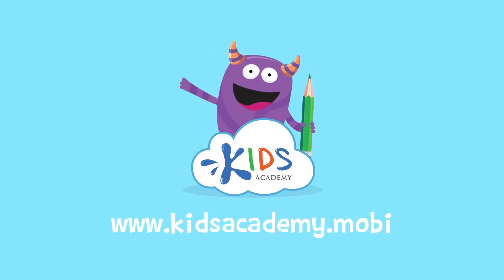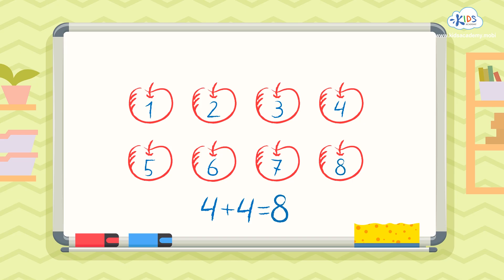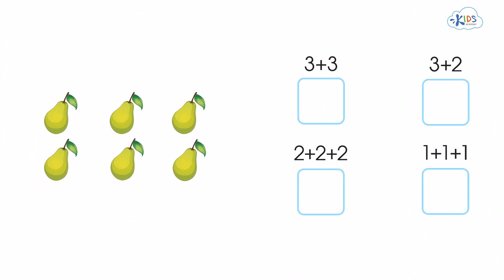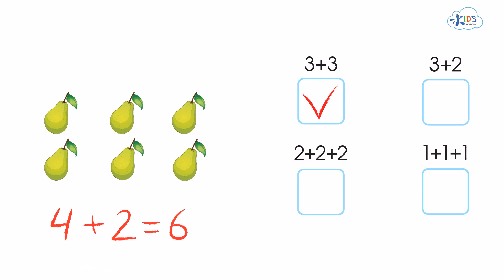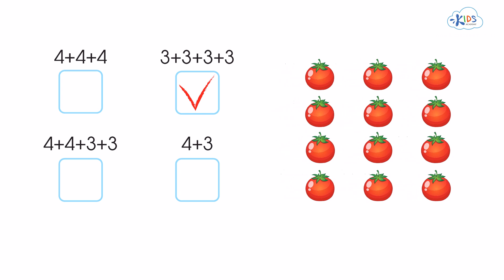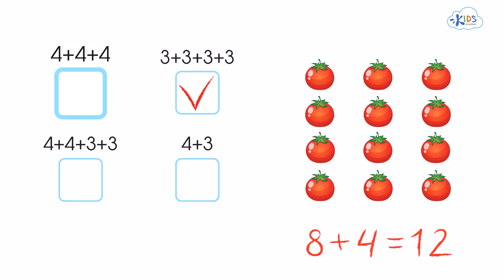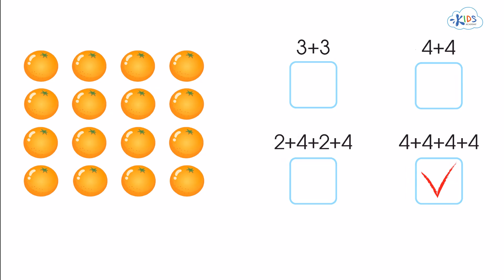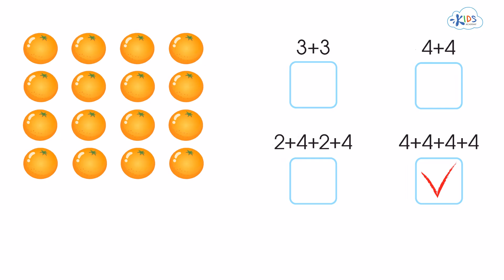Repeated Addition using Arrays | 2nd Grade Math | Kids Academy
Do you have a 2nd grader frustrated with math? Some kids just need more practice, or even a new strategy to understand it better. If your child needs a new way to make math easier, or even if your child just needs the extra practice, this video focuses on teaching addition using arrays and repeated addition. 2nd grade can be a tricky year in math class, so let’s demystify the process using an easy-to-understand video tutorial!

Learning Math, Visually

Watching video tutorials are a great choice to help your child master tricky math concepts. This video offers your child:

• A new strategy that can be used to understand and complete addition problems
• Visual learning, using groupings of pictures to demonstrate the concept
• Repetition to make addition easy to learn

Math instruction has come a long way since we were kids. Using video tutorials is a sure way to introduce your child to new techniques, and drive home important concepts to lay a foundation for math success!